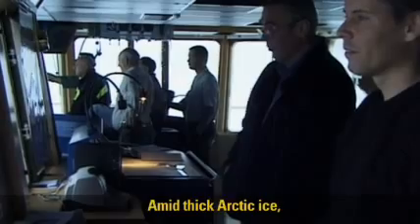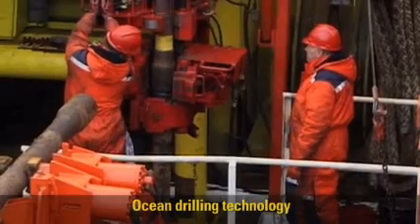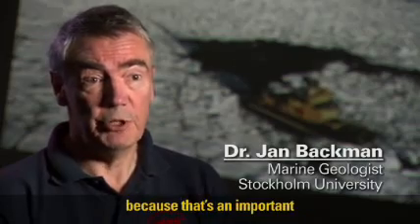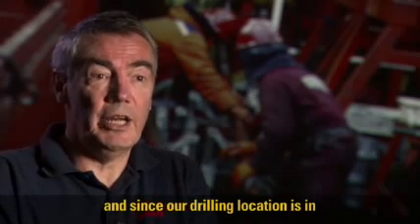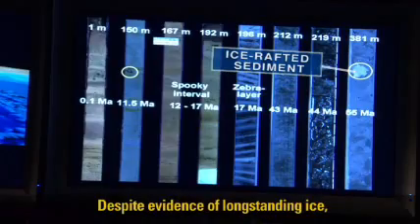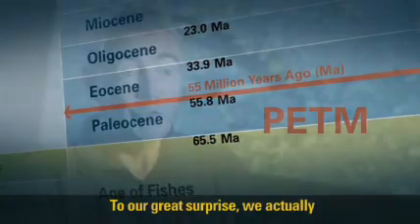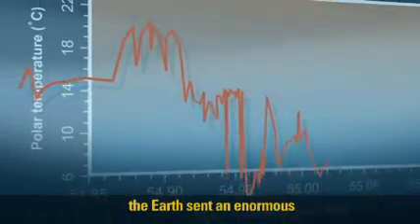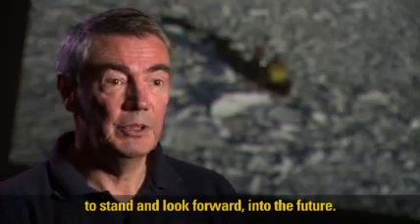IODP Exp. 302, ACEX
Expedition 302:Arctic Coring Expedition (ACEX)

Conducted in 2004 as an MSP, ACEX was led by co-chief scientists Jan Backman of Stockholm University and Kate Moran of University of Rhode Island. ACEX continues to yield significant scientific research findings.*